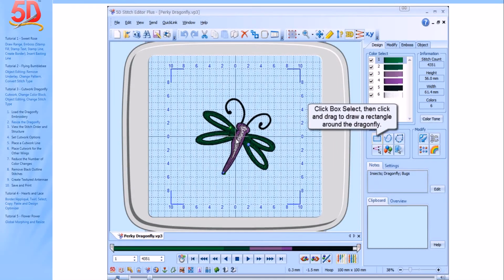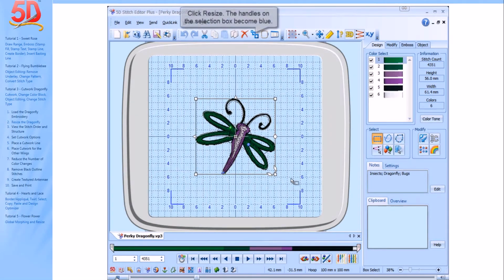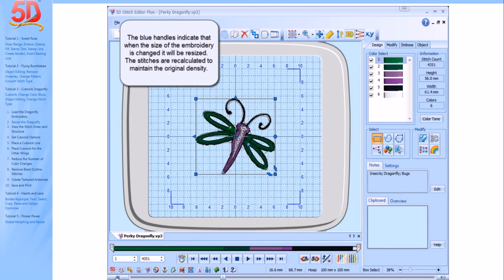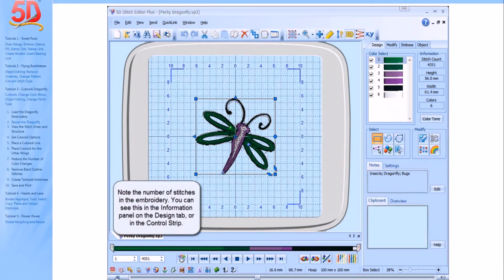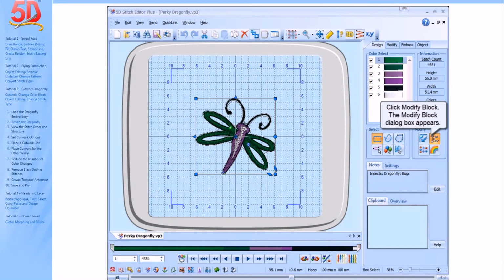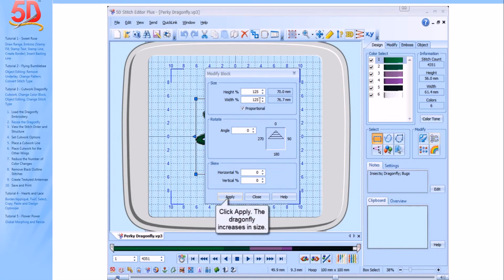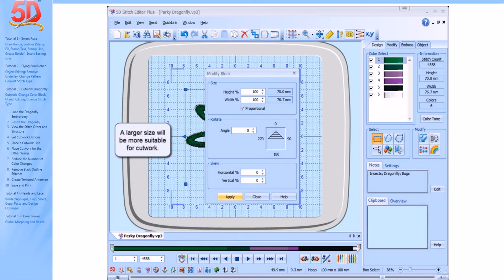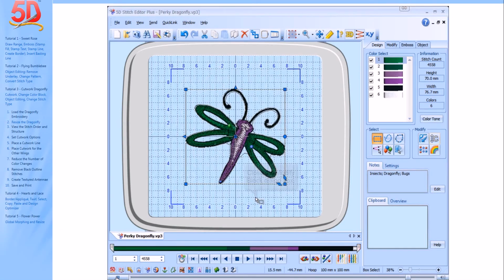Tutorial 3 Cutwork Dragonfly 2 Измените размер стрекозы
Учебник 3-Cutwork Dragonfly - 2 Измените размер стрекозы
Cutwork, Изменение Цветового Блока, Редактирование Объекта, Изменение Типа Стежка